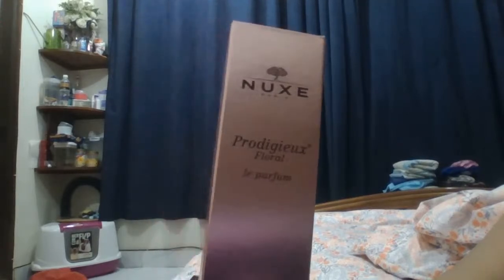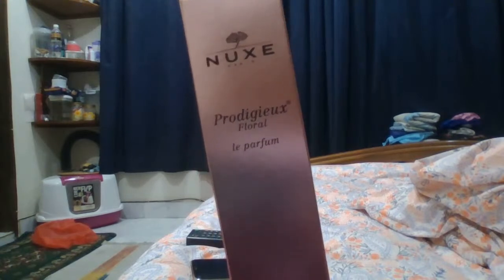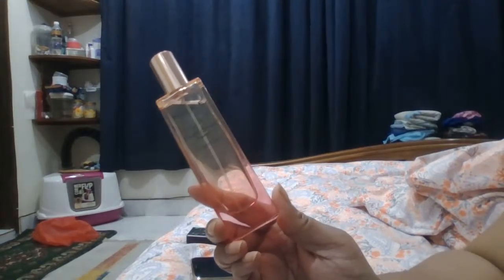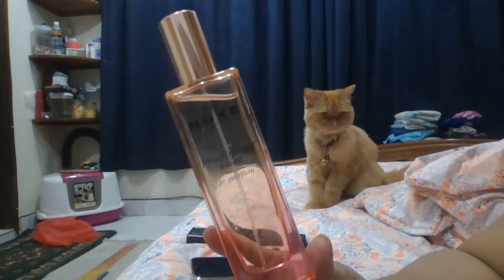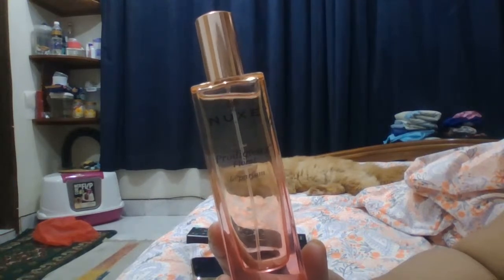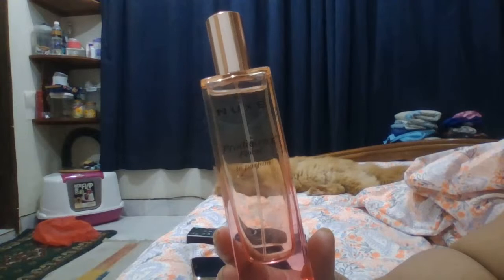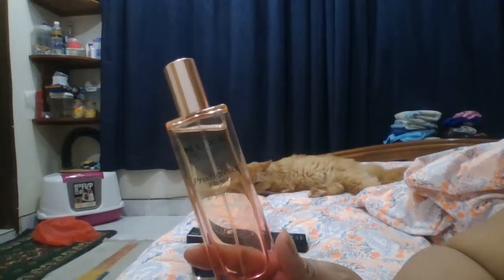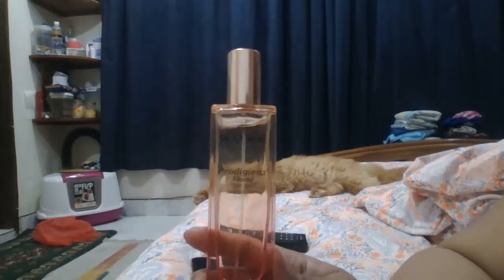Nuxe Prodigieux Floral Le Parfum